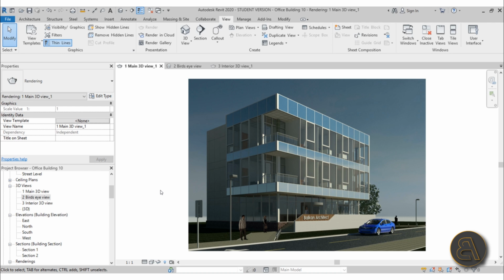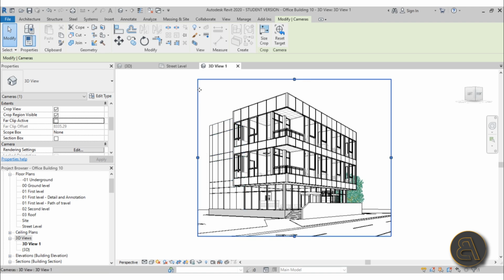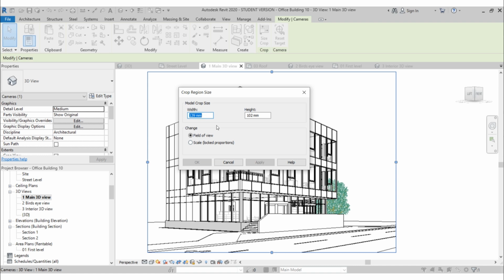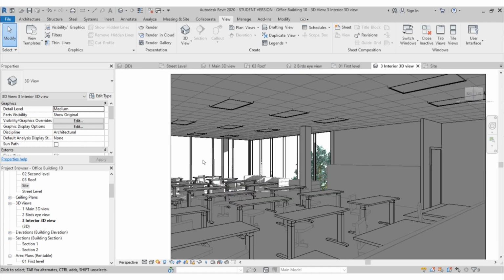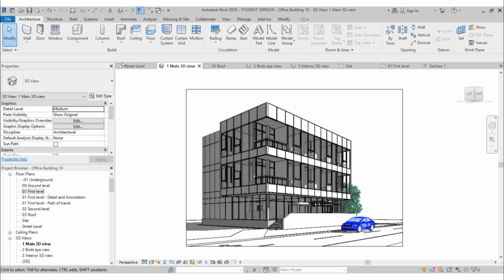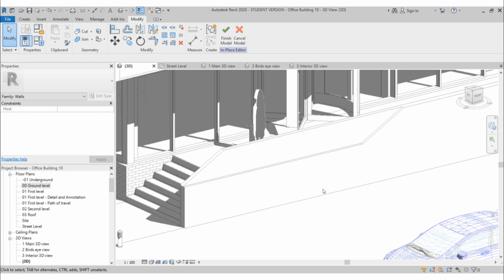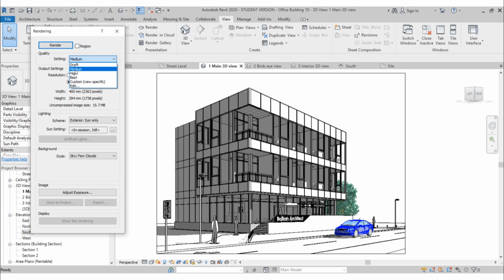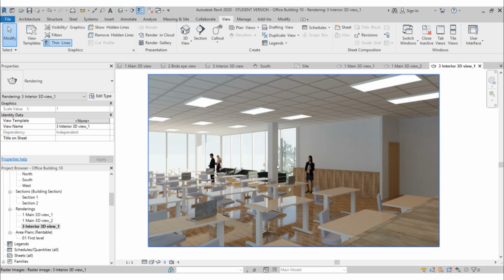Office Building in Revit Course - Part 10 - Balkan Architect